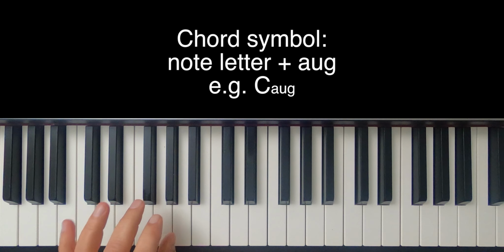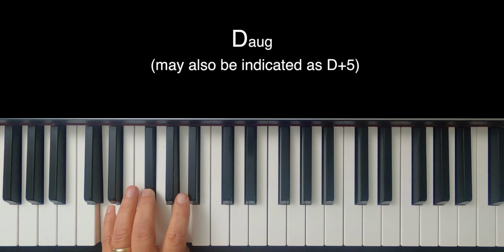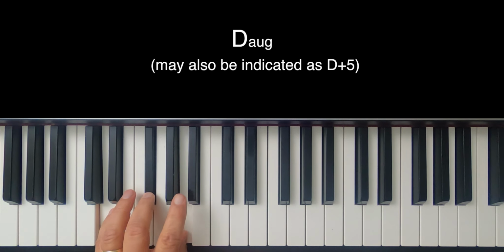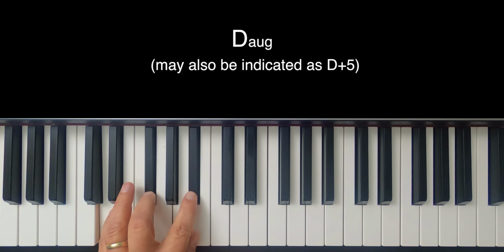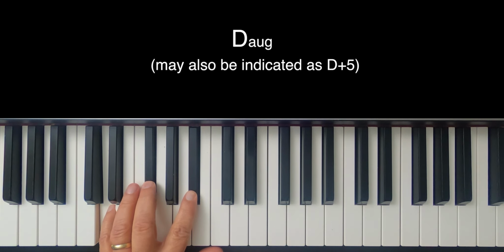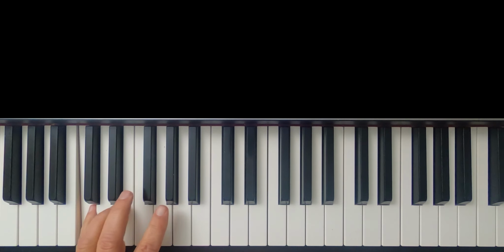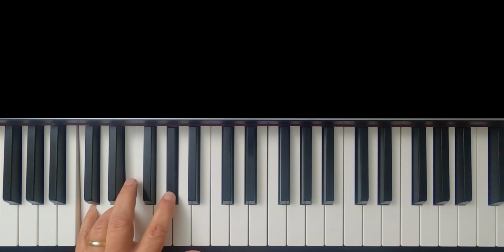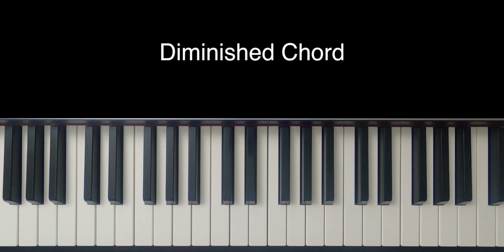Lesson 21 - Dramatic and Dreamy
Here you will learn about two special types of chords, and how to find them from anywhere on the keyboard.